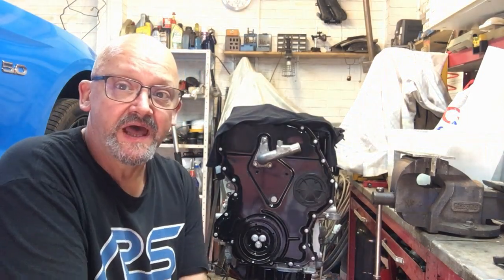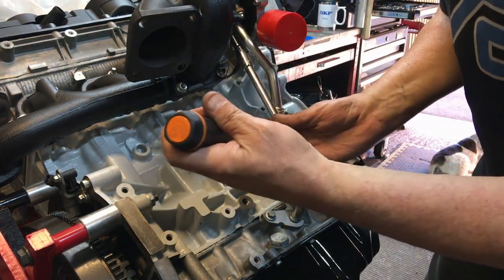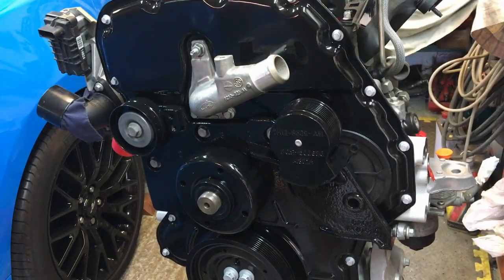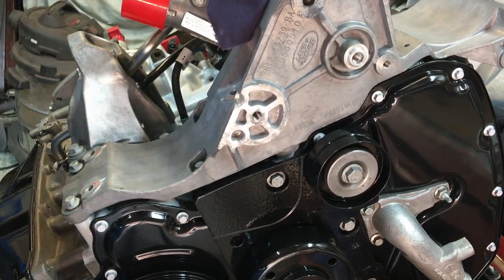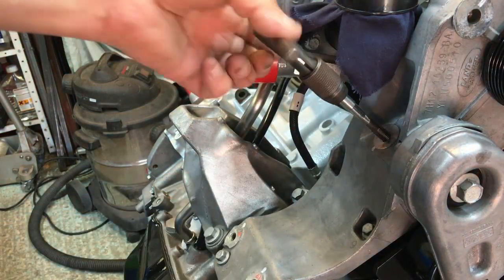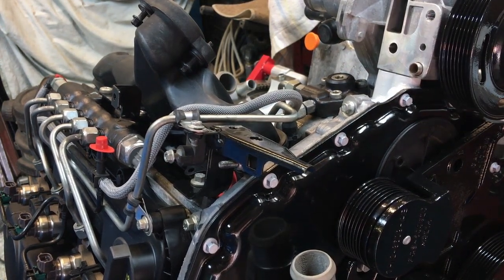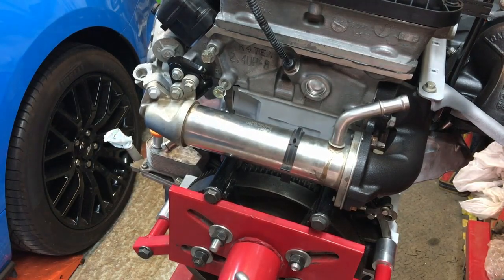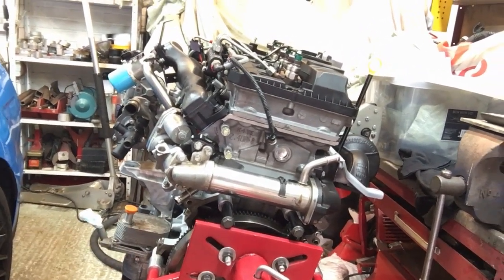Land Rover Puma 2.4 Tdci engine rebuild. Part 15... the end.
In this video we get he engine finished with all ancillaries bolted on.